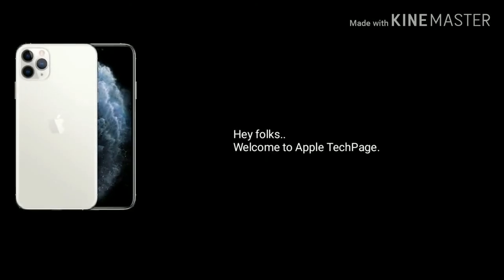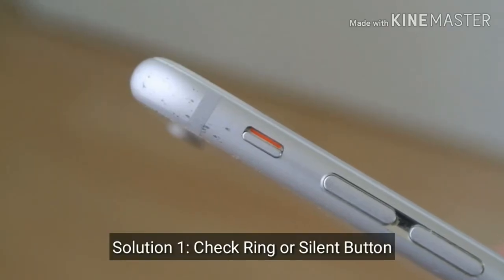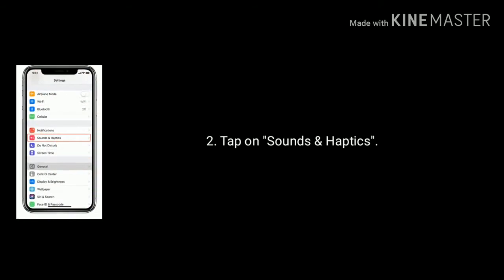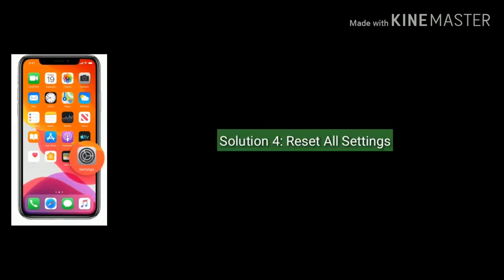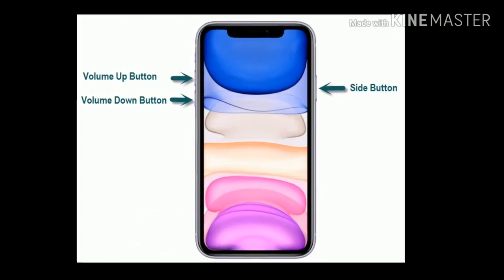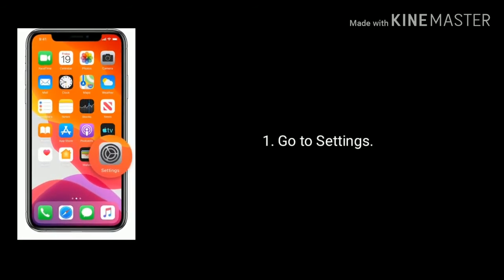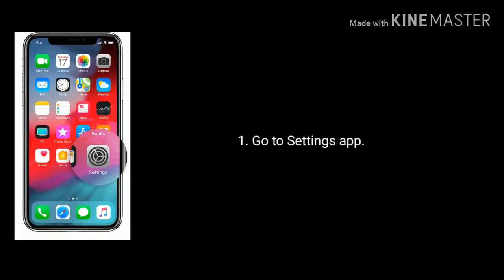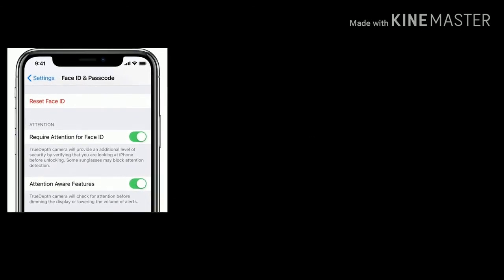Why is My iPhone 11 Pro Max Not Ringing when I Get a Call or Text in iOS 13/13.2 - Fixed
iPhone not ringing after iOS 13, how to fix iPhone 11 pro max won't ring, no ringer sound on incoming calls, why is my iPhone not ringing when I get a call or text, why there is no sound when my iPhone rings, iPhone not ringing when locked.